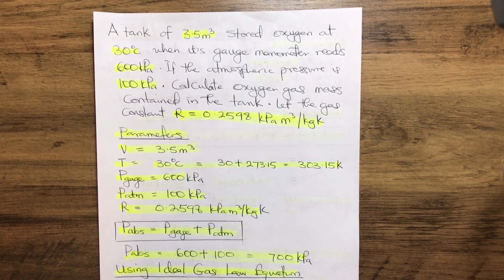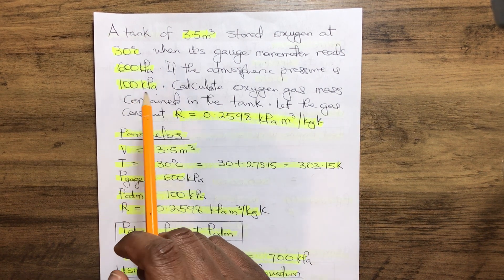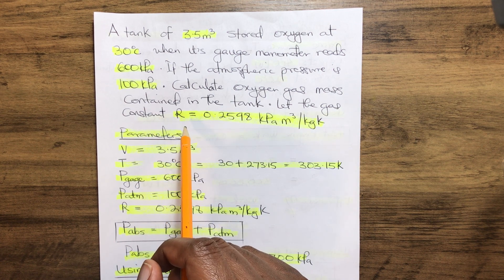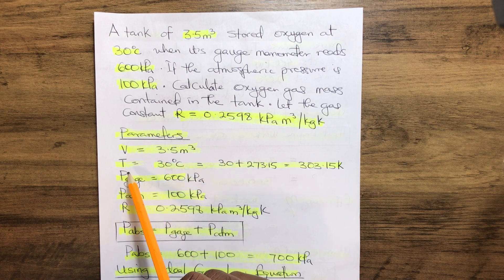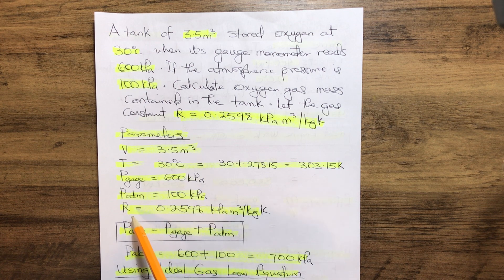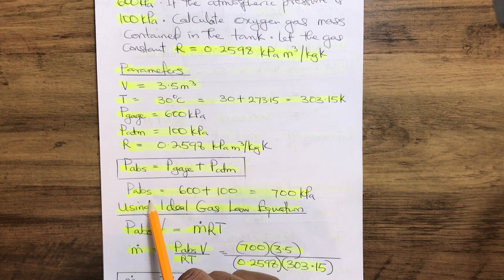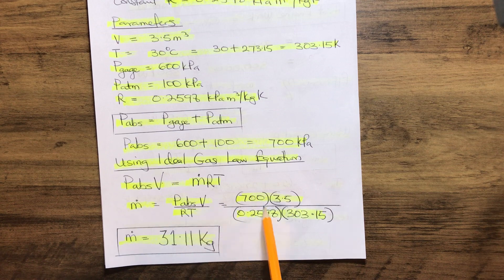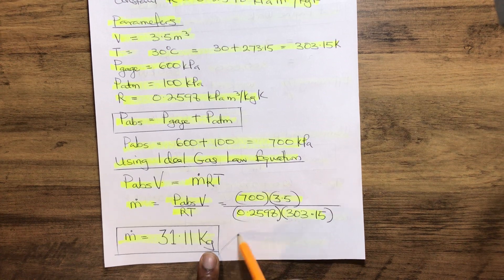How to calculate mass of oxygen stored in a tank, given Gauge & Atmospheric pressure, temperature, R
How to calculate the Mass of Oxygen stored in a tank, given Gauge & Atmospheric pressure, temperature, R